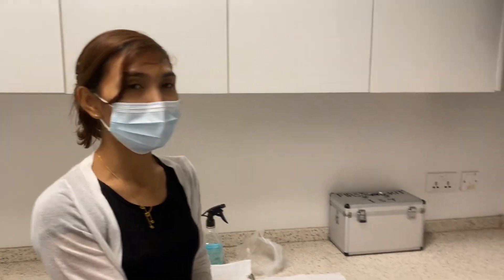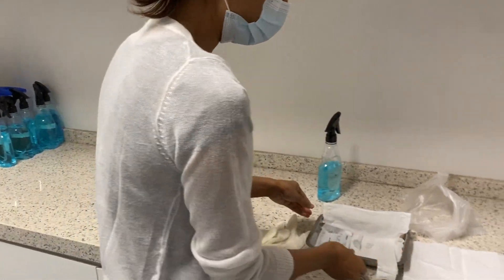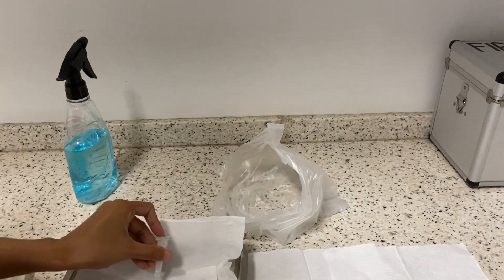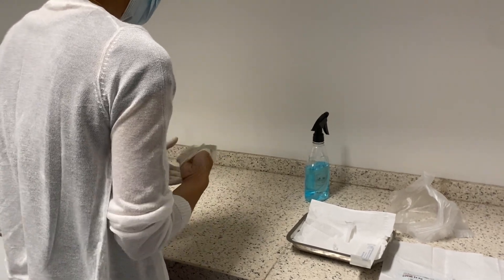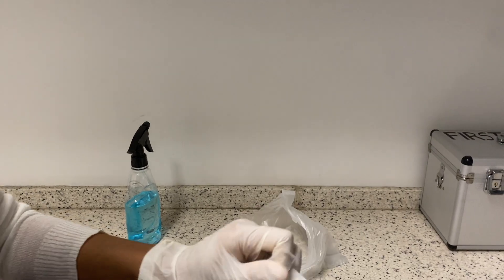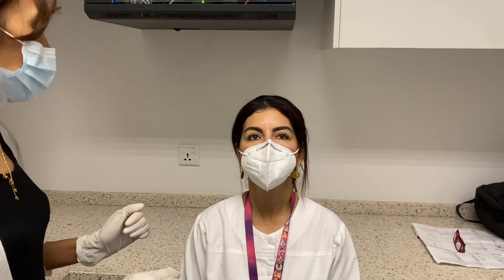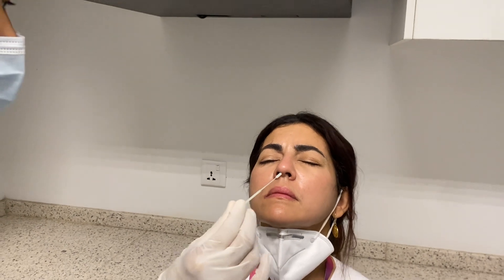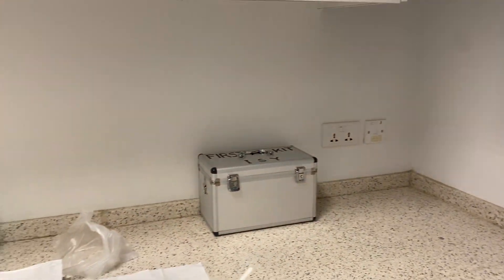How to perform a rapid Covid-19 test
The Doctor and Nurse at The International School Yangon demonstrate how to perform a Covid-19 test using a rapid test kit.